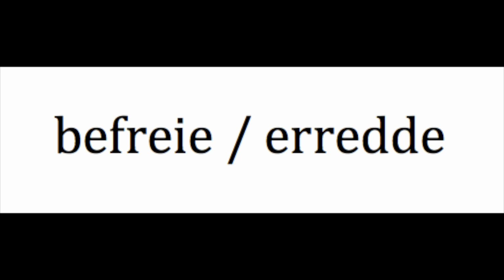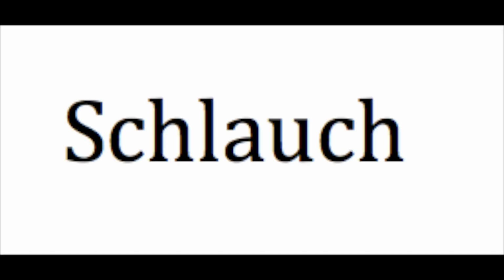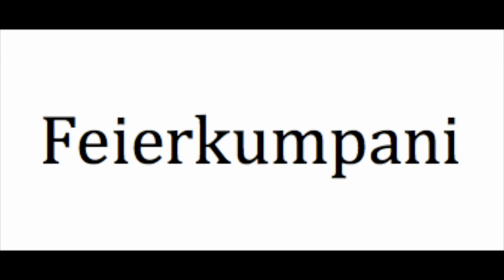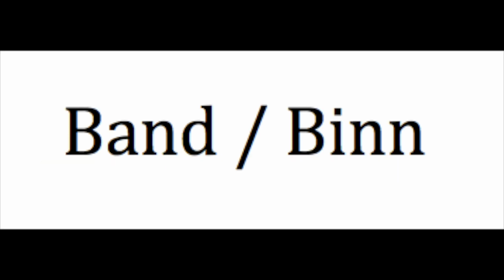Your PA Dutch Minute: Fire and EMT Vocab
This episode covers vocabulary associated with fire fighting and EMT.